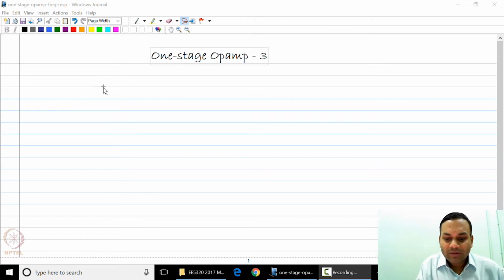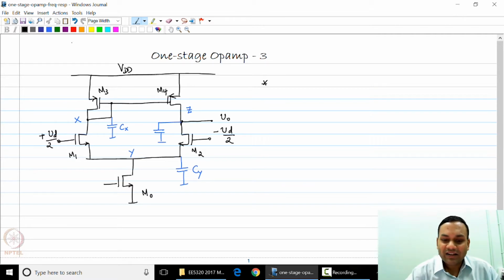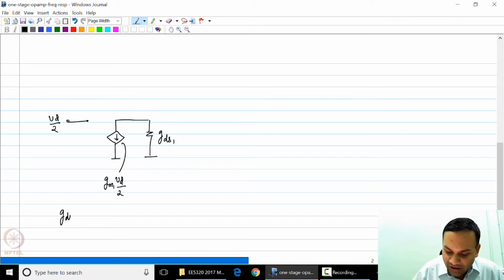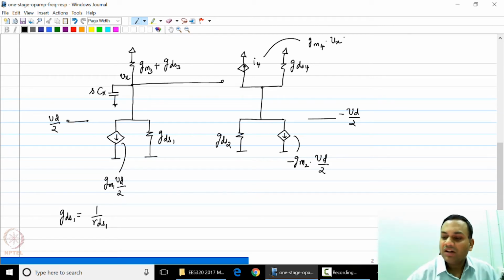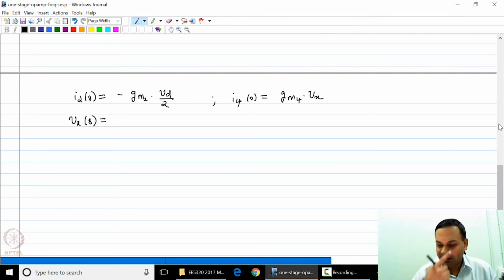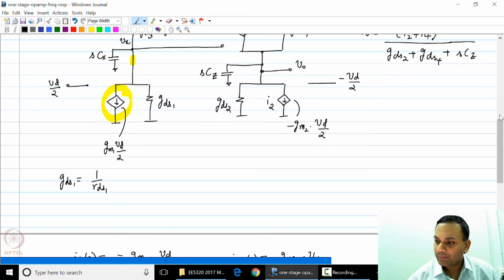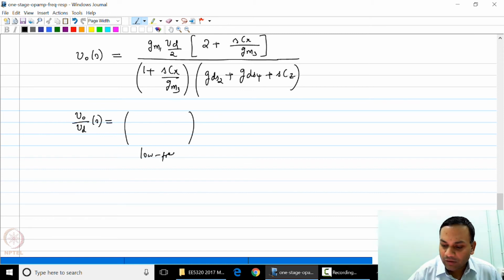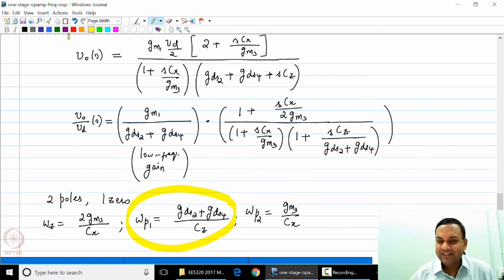One Stage OpAmps-3